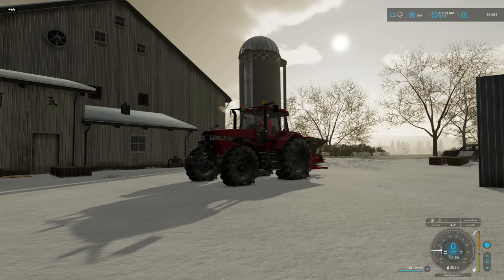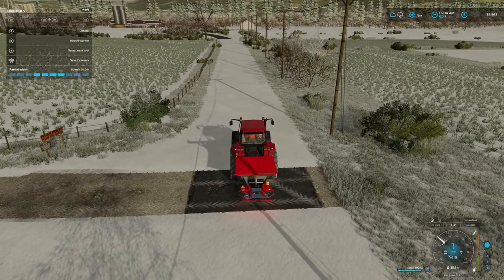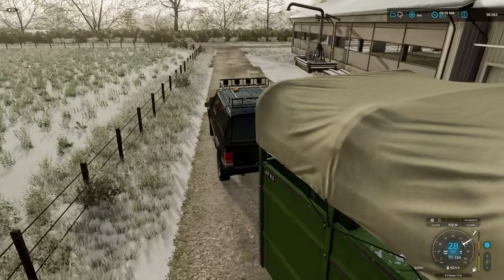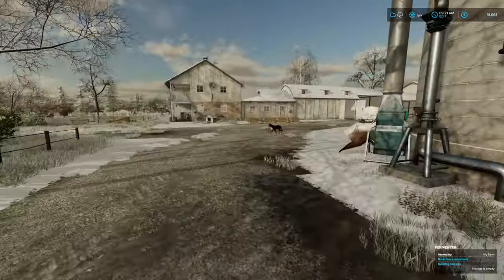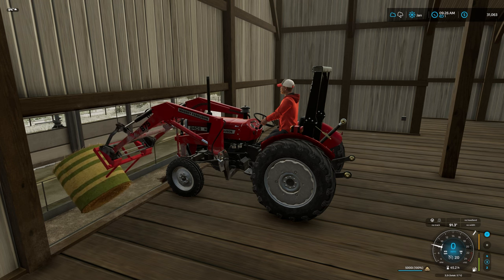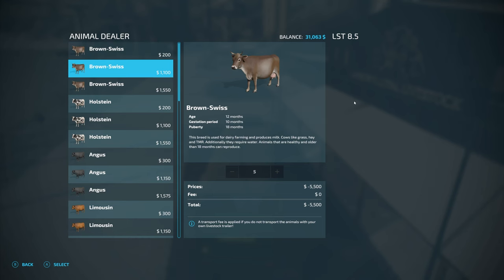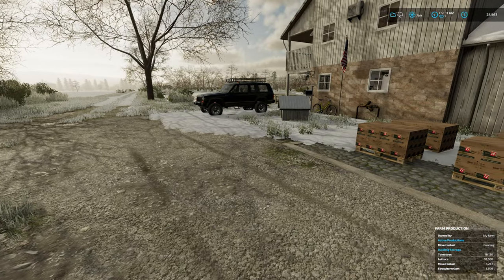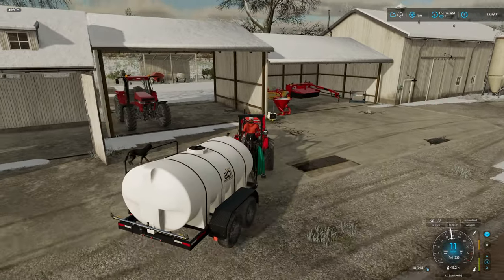The Cows Come Home | The White Farm | Farming Simulator 22 | Episode 14